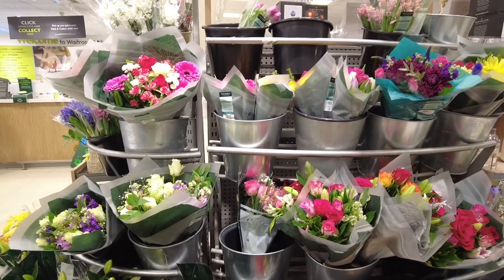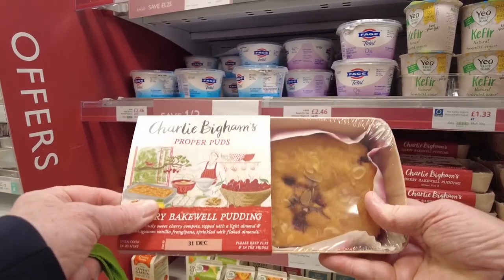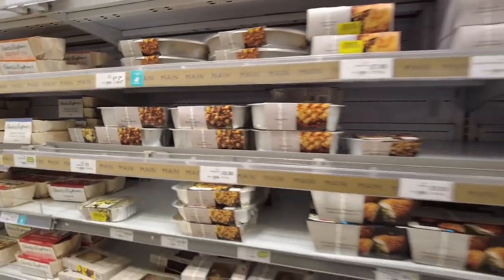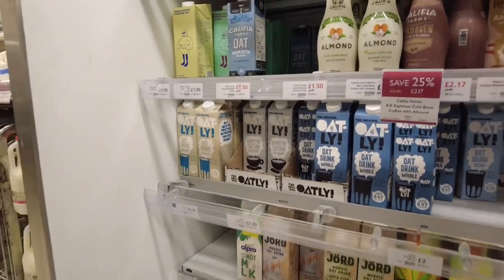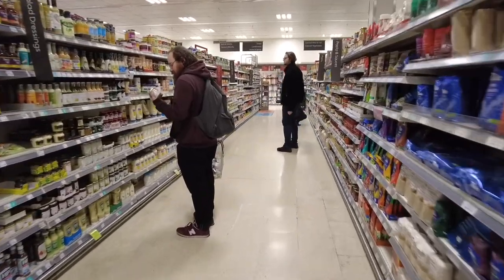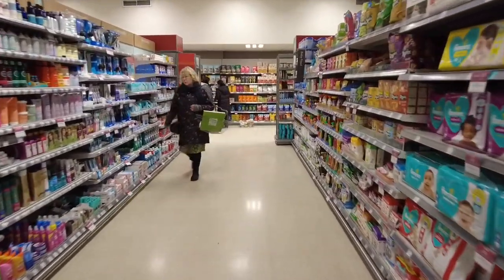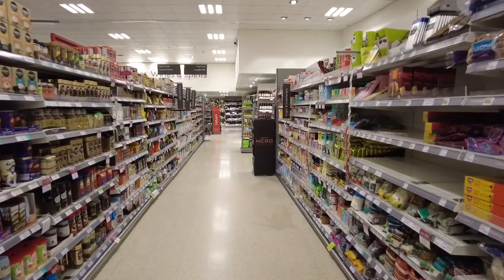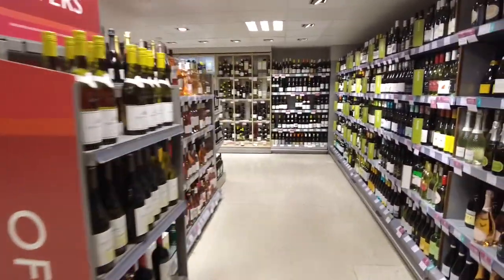Waitrose shopping, ￼🍩🍑🍆🍭🍕🍔🧀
Filmed Thursday
29th of December a posh food shopping trip at Waitrose in Edgbaston .😂￼